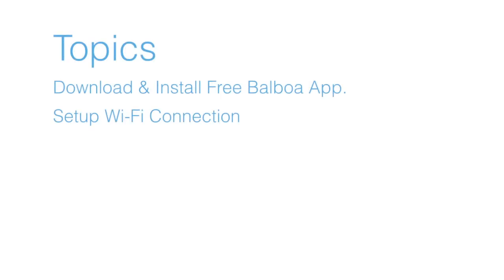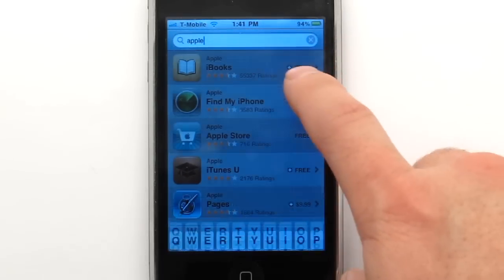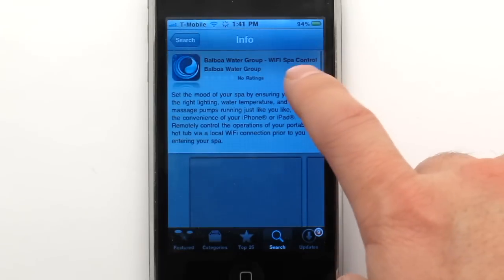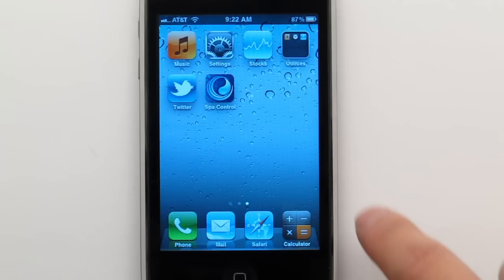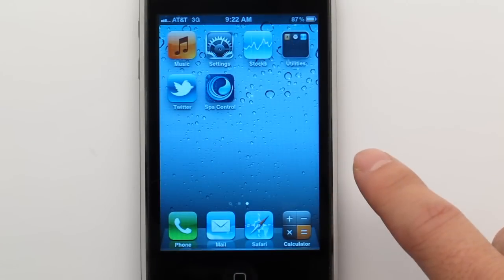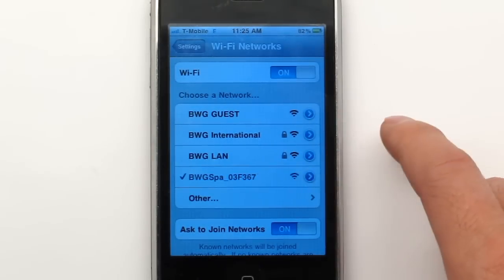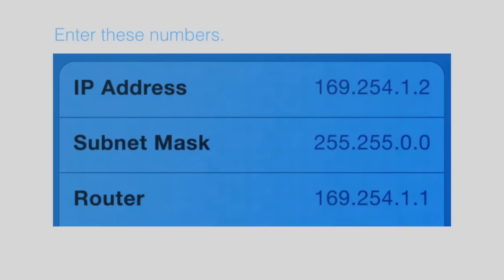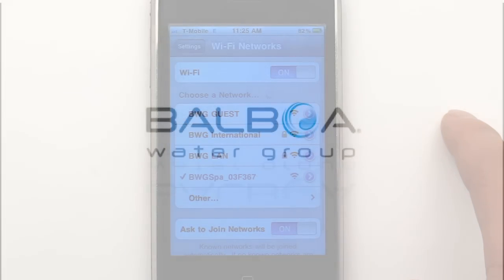Balboa Wi-Fi App - How To Install Balboa Water Group App iPhone® App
This tutorial will show you how to install your Balboa Water Group App through the App Store. You will also learn how to setup your wireless connection to from your iPhone to your spa system.

The iPhone®, iPod® touch and iPad® is a registered trademark of Apple Inc.
The iPhone®, iPod® touch and iPad® is a trademark of Apple Inc., registered in the U.S. and other countries.